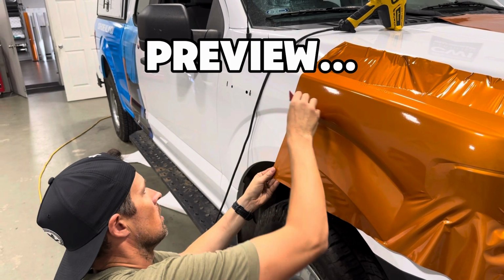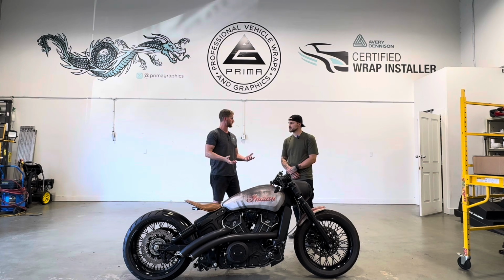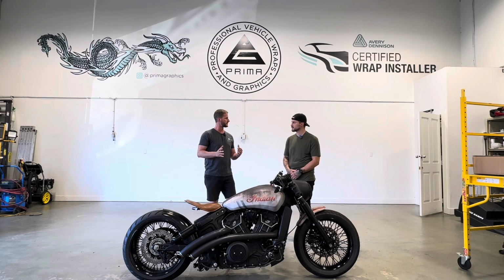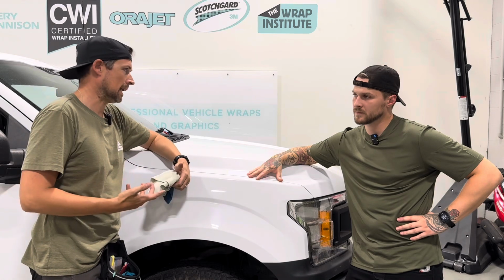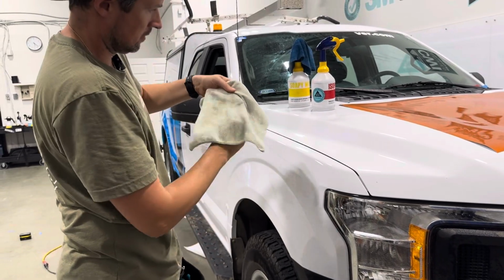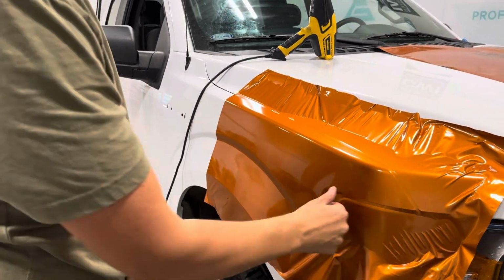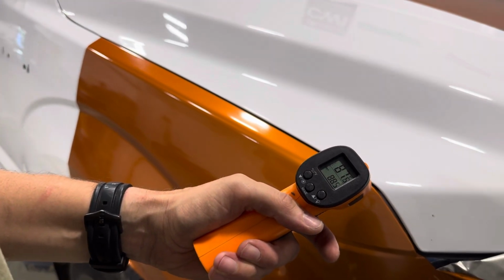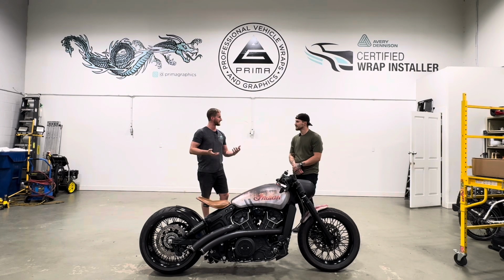How to vinyl wrap your motorcycle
How to wrap your motorcycle

Big shoutout to Tyson and Matt from Prima Graphics with the help on this video. To check them out: